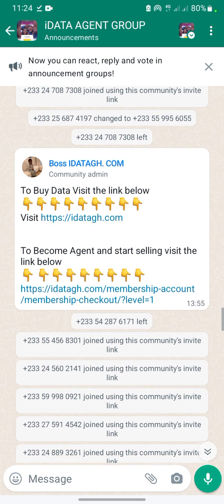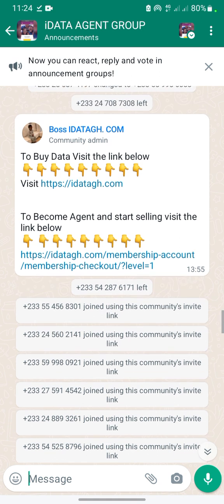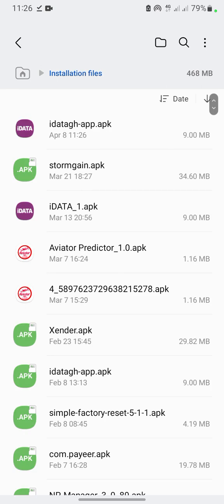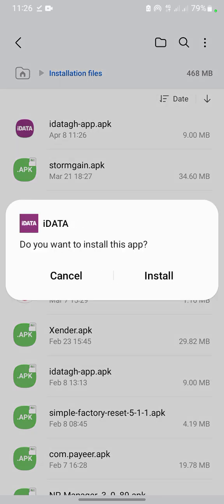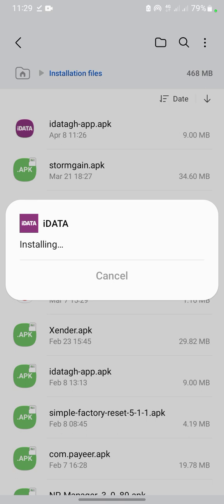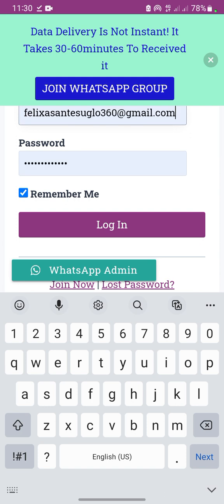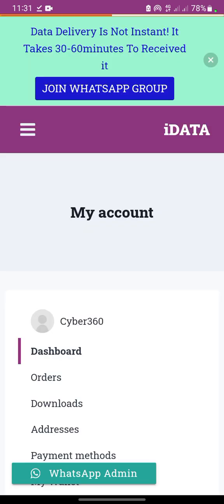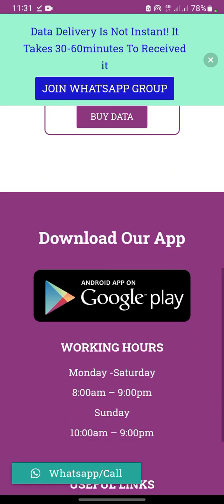HOW TO DOWNLOAD AND INSTALL THE IDATAGH.COM APPLICATION SUCCESSFULLY 💯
*How to comfirm MTN Data from client*

Let the client Dial *156#

Select Option 3
Select Option 1
Select Option 1

sms will be sent indicating master data and current balance.